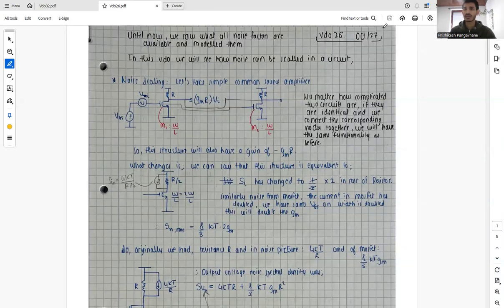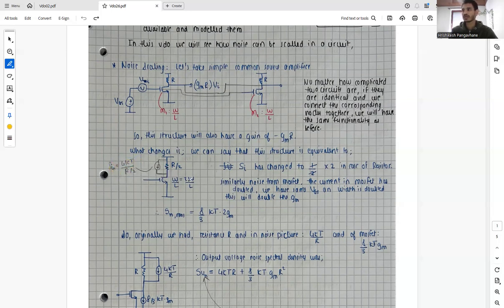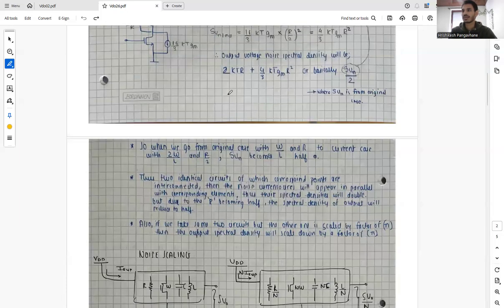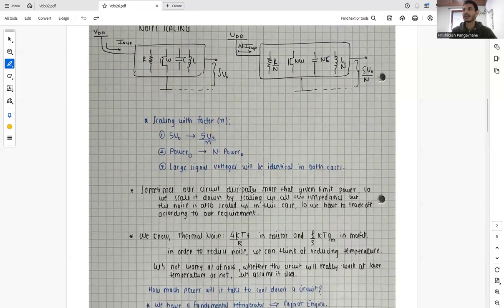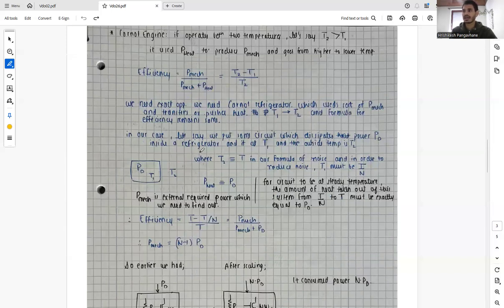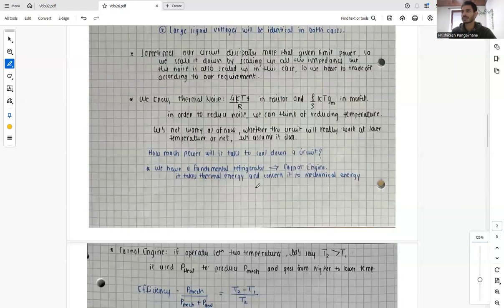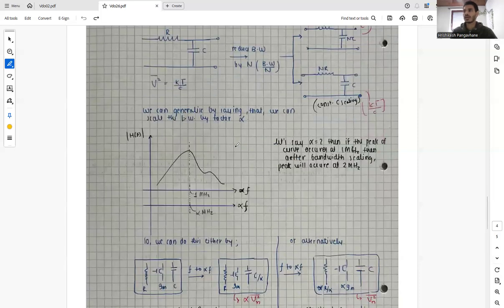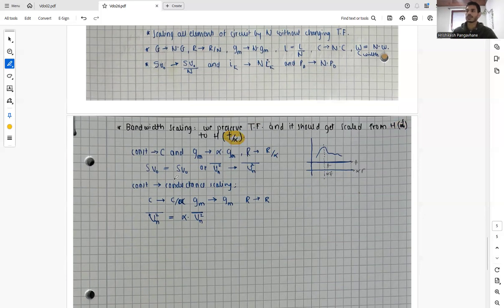26 Noise Scaling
In this video, we will discuss noise scaling in a circuit and how it affects the power consumption.